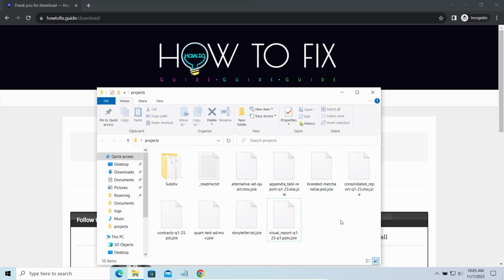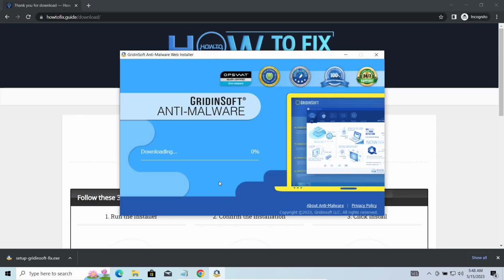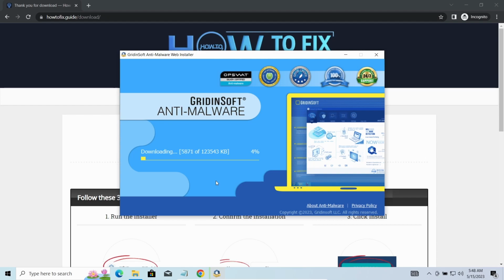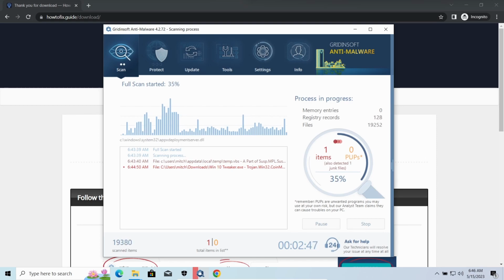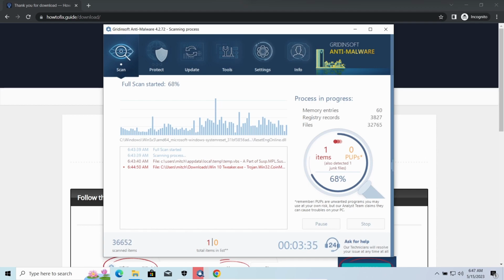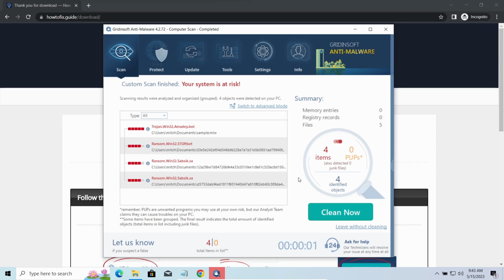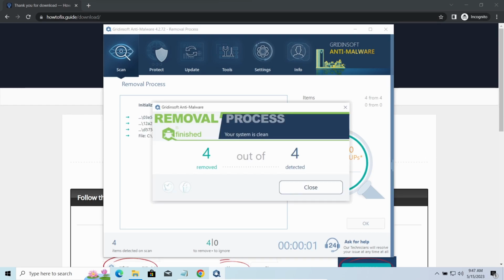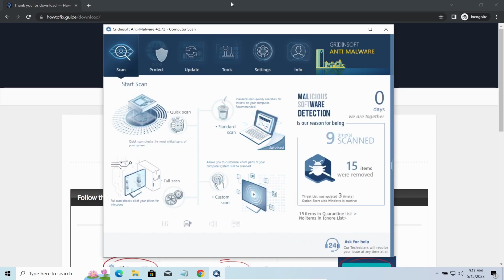JZIE Virus File (.Jzie) Ransomware Removal & Decrypt .Jzie Files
Illustrated Jzie ransomware removal guide

0:00 - Intro
0:06 - What Is JZIE?
0:23 - First Signs Of JZIE
0:32 - STEP ONE: Install Gridinsoft Anti-Malware
0:46 - Threats Related To JZIE
1:09 - STEP TWO: Run full scan
1:23 - More About JZIE
2:20 - Scan complete
2:24 - STEP THREE: Click Clean Now
2:38 - How To Get Files Back?

On HowToFix.Guide, we have been tracking STOP/Djvu ransomware since its appearance back in 2019. That made it possible for us to elaborate the most effective way to remove the threat, as well as all possible ways to recover .jzie files after the attack.